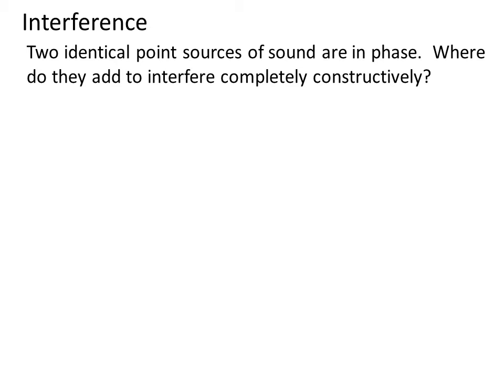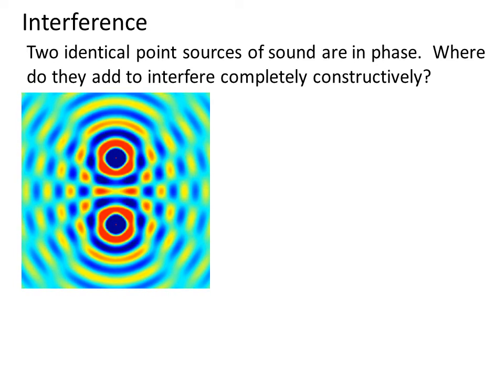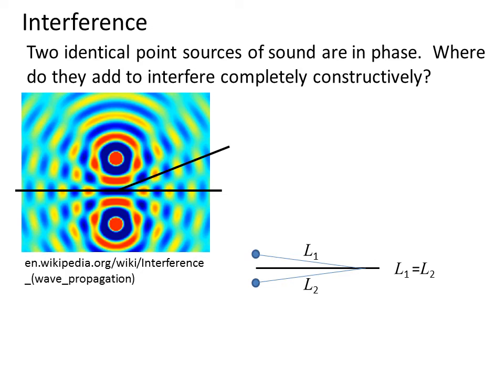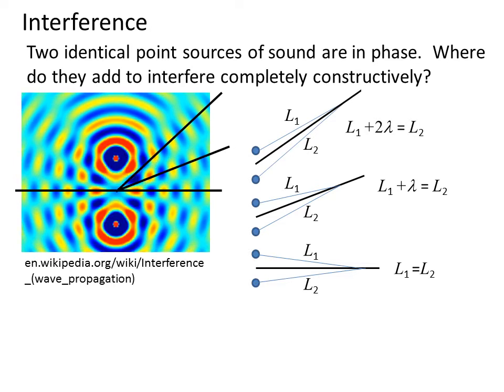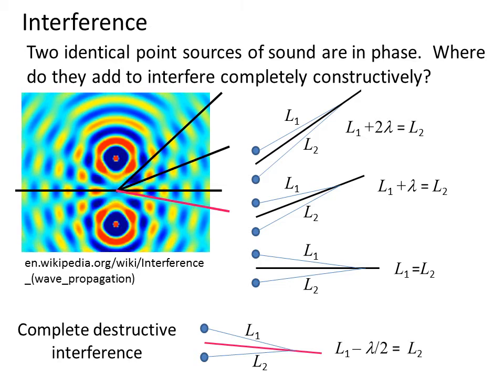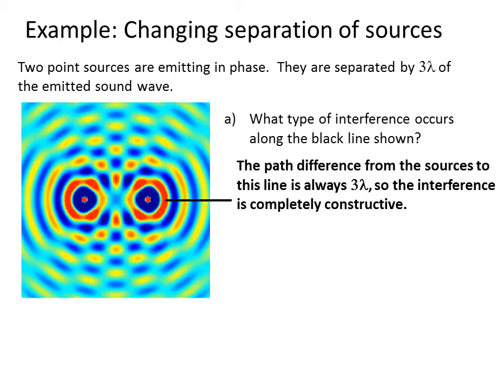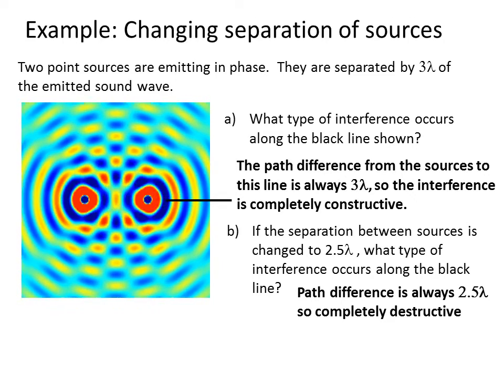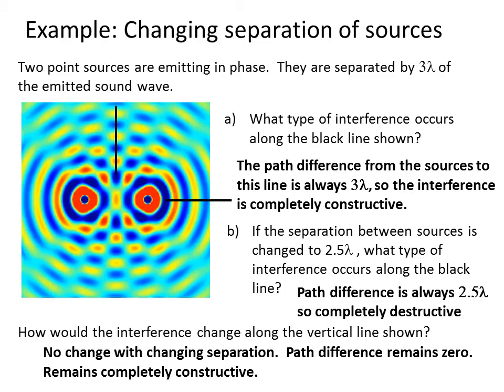Interference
interference of sound waves